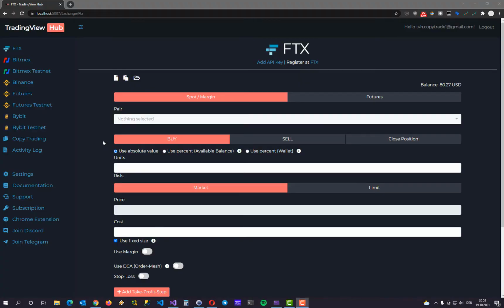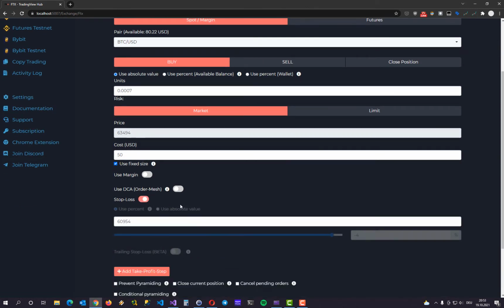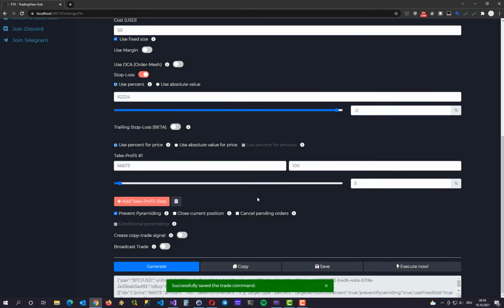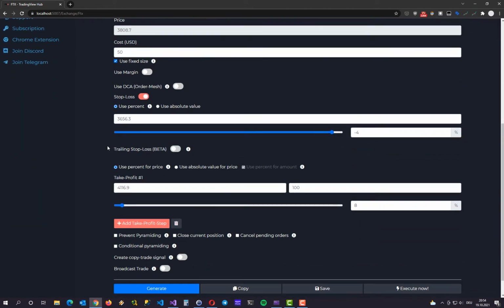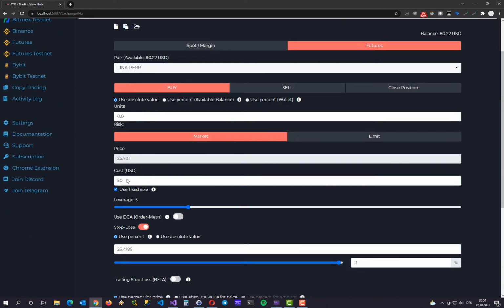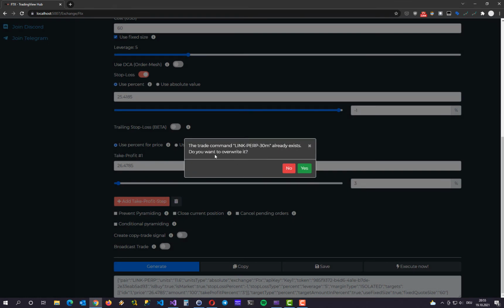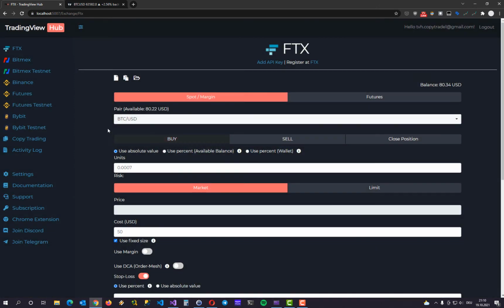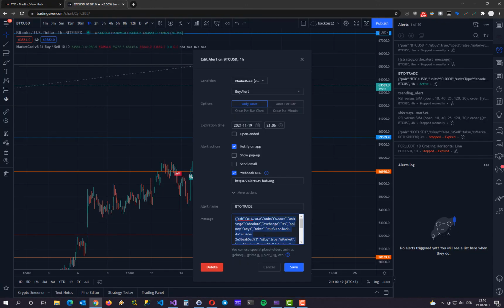Tv-Hub.org - Manage Trading Bot Settings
In this video I show you how to manage your trade commands and make quick changes to your bot settings.